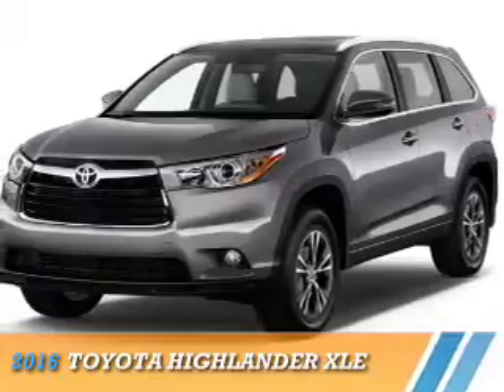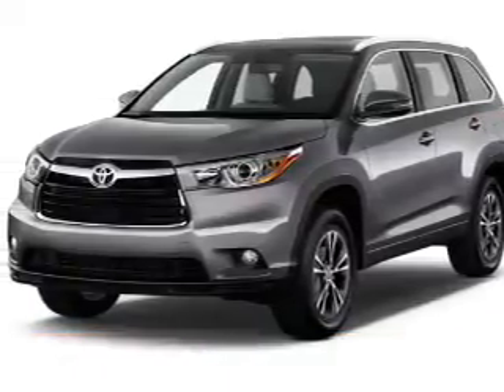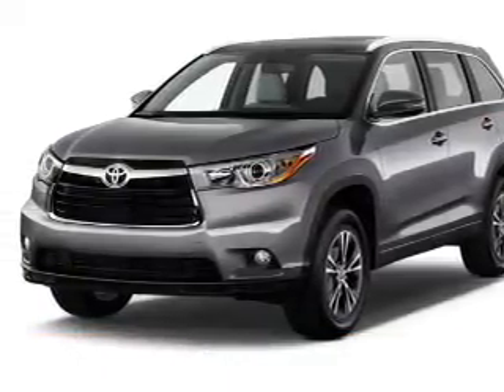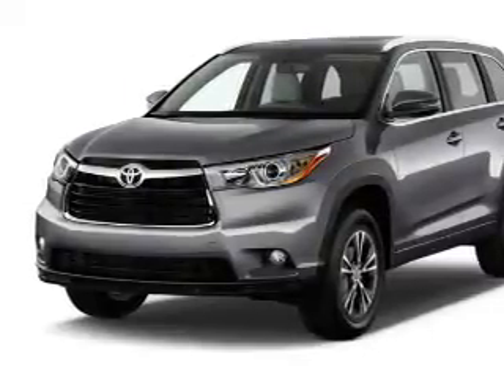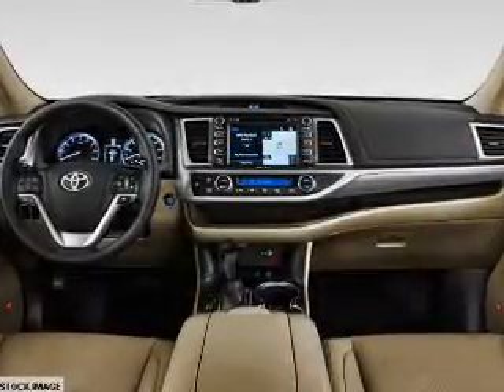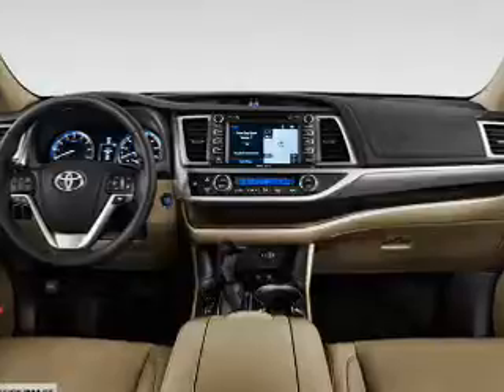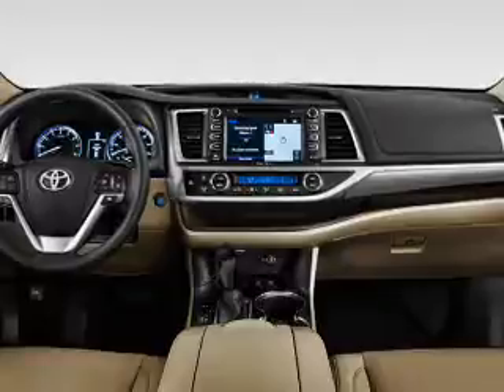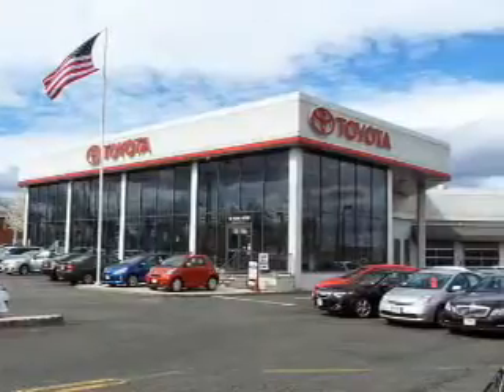2016 Toyota Highlander 70502 - Englewood Cliffs NJ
Year: 2016
Make: Toyota
Model: Highlander
Trim: XLE
Engine: 3.5 liter 6 Cylindercylinder AWD
Transmission: 6-Speed Automatic
Color:
Mileage: 0
Address:
VIN:5TDJKRFH4GS350836